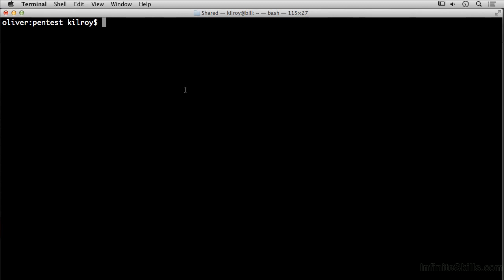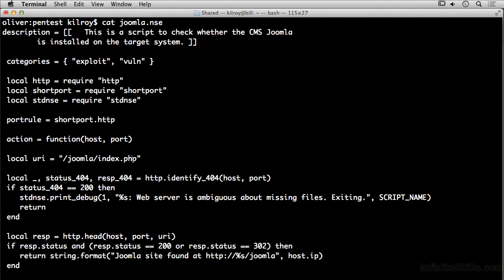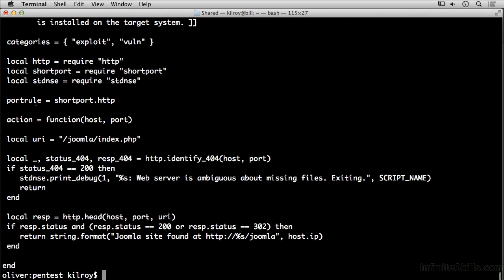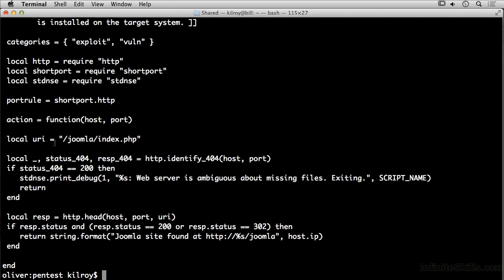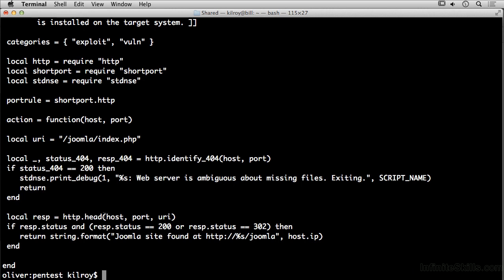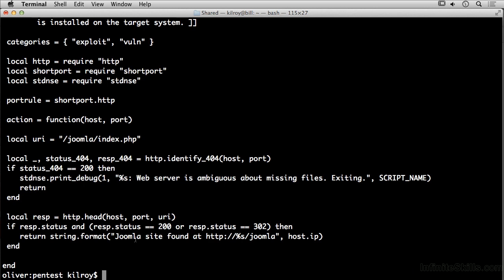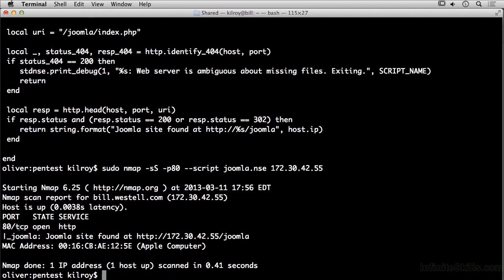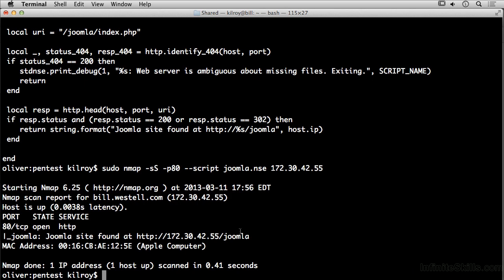03 05 Hacking and Penetration - Web Testing With NMAP